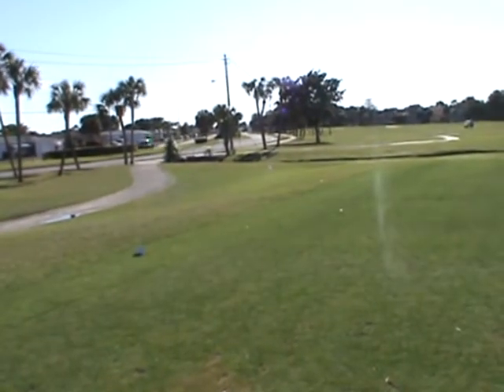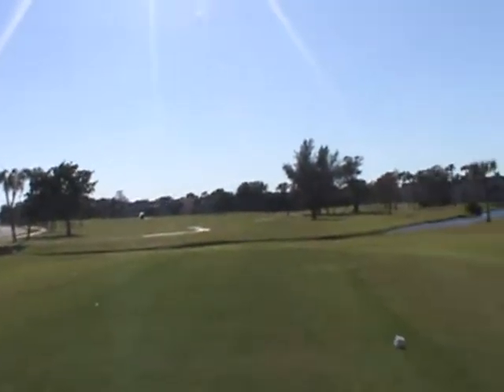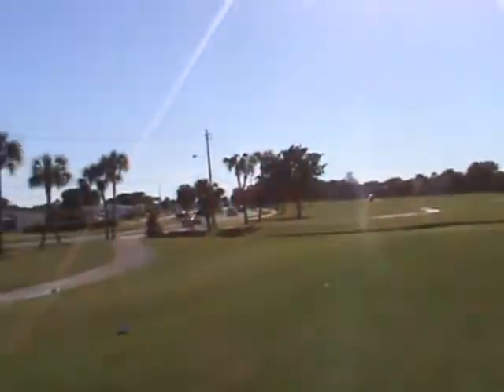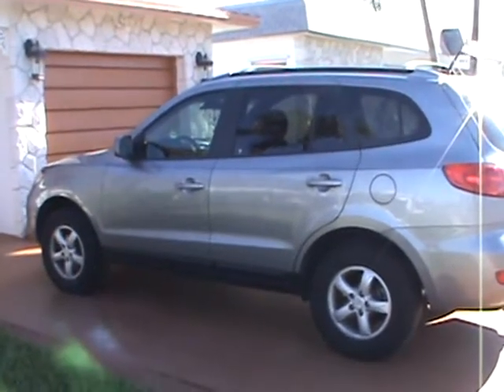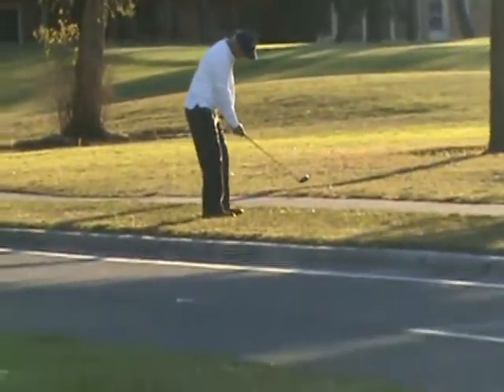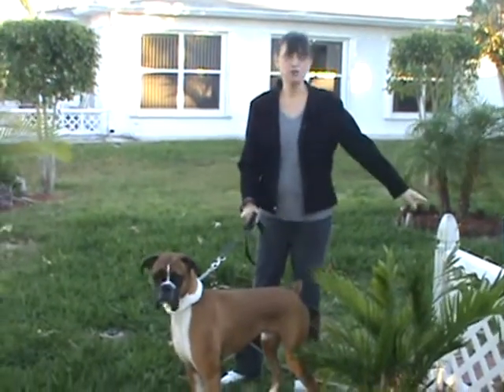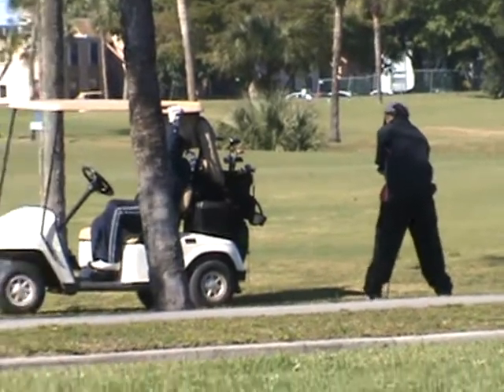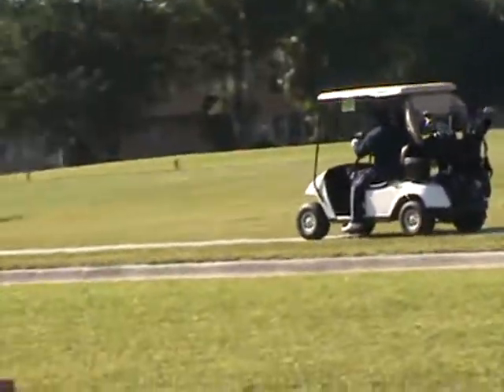My house across from The Oriole Country club golf course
Oriole Country Club on Margate Blvd.